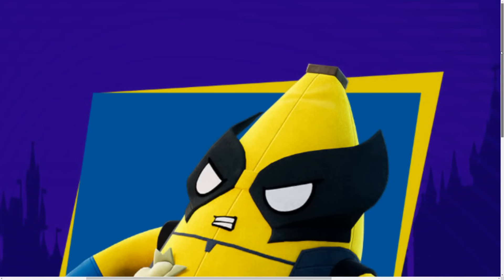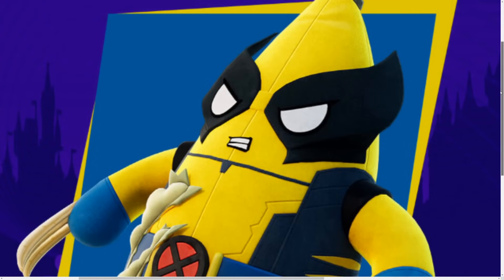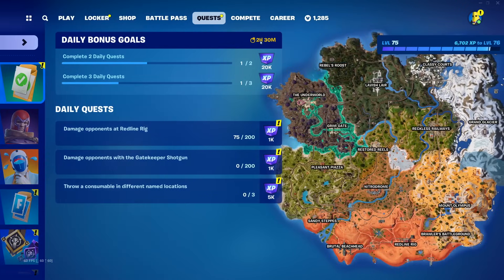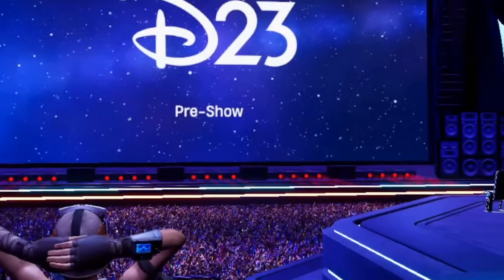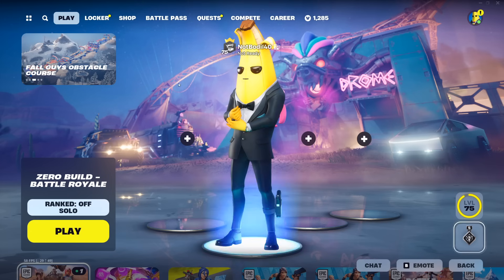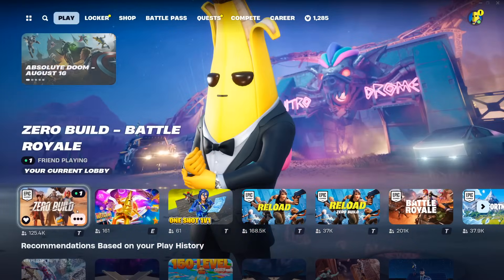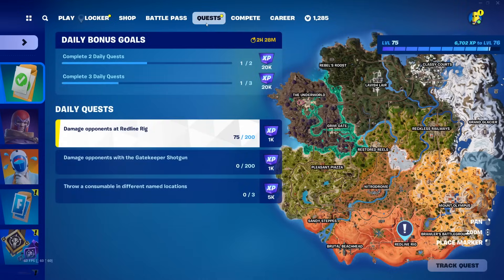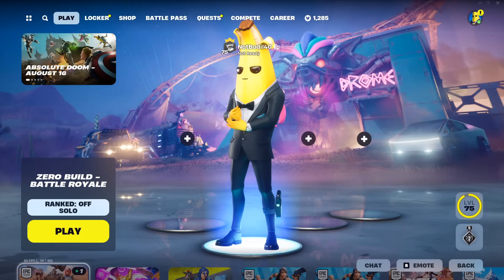*LAST CHANCE* How to GET the Peelverine Back Bling FOR FREE in Fortnite!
Fortnite Peelverine Back Bling or Wolverine Peely Back bling is released FOR FREE and I show you how to unlock the peelverine back bling for free ONE LAST TIME in Fortnite X D23 Event! Don't miss it!

00:00 How to Unlock Peelverine For FREE

The map will be ENABLED at 9AM EST